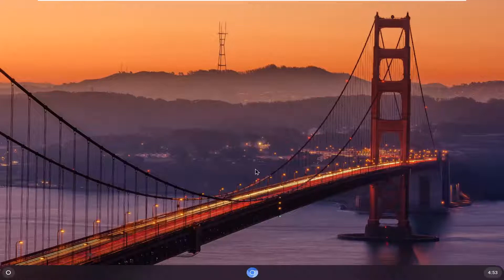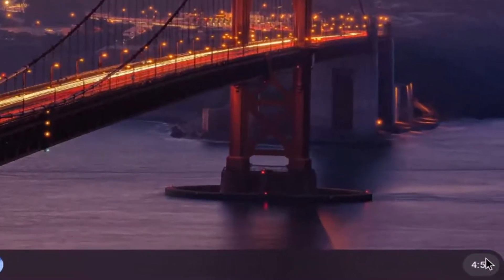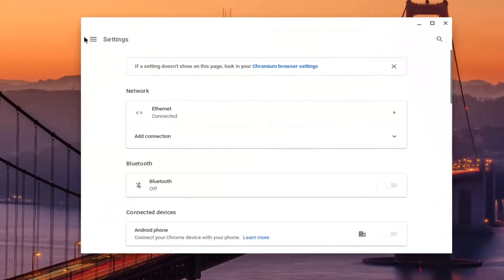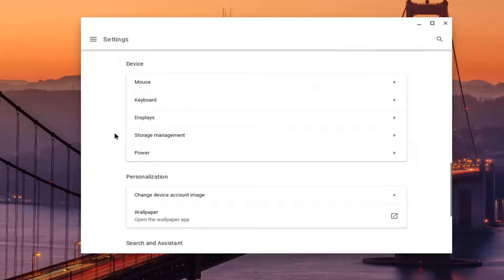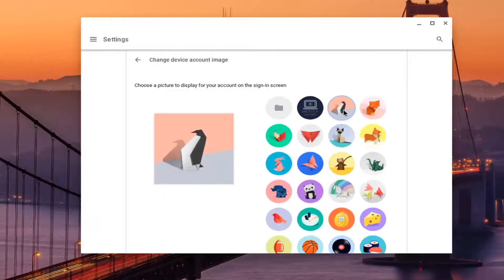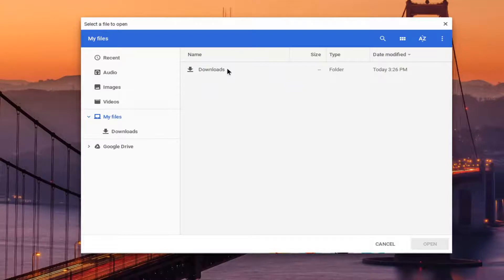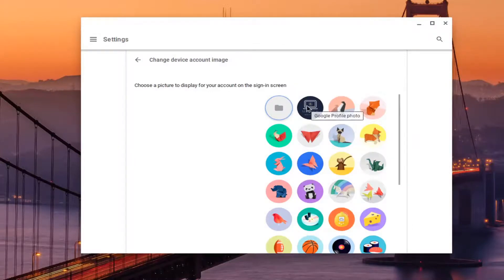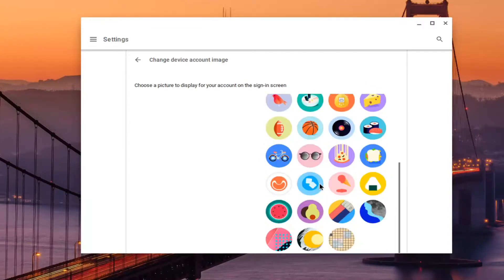How to Change Your Chromebook Sign in Picture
Your Google profile picture is displayed on services like Google+, YouTube, Hangouts, Calendar, Docs, Sheets and others. Changing it is easy and really only requires you to have access to your Google account.